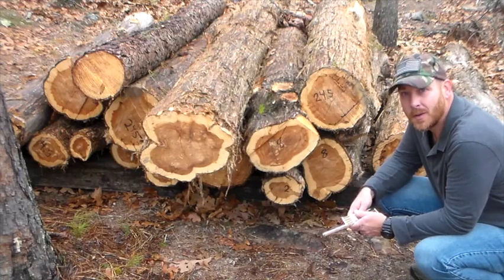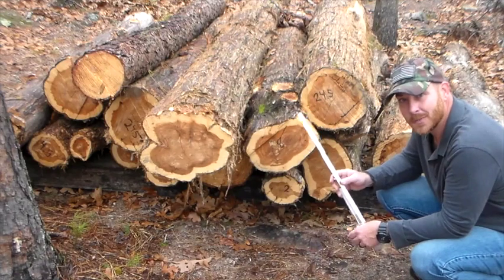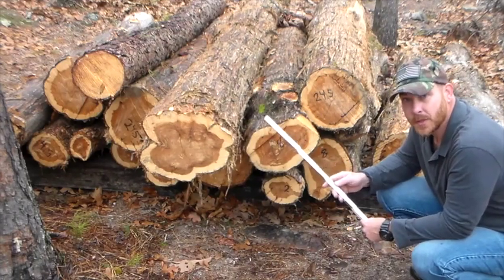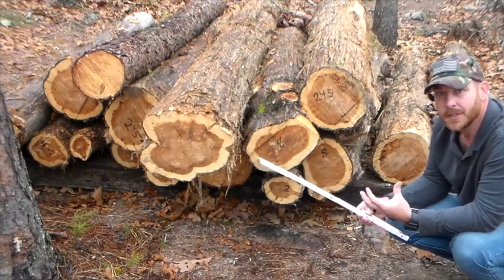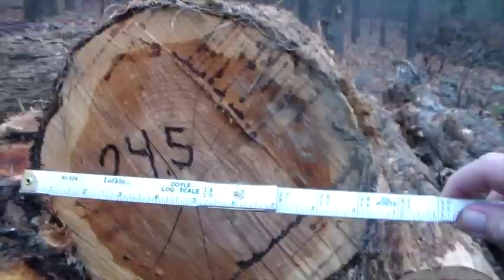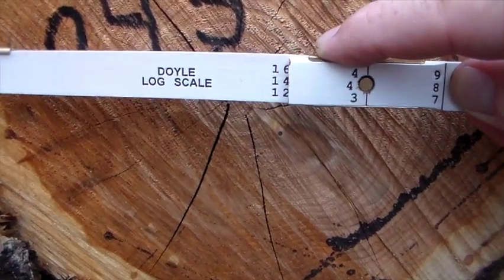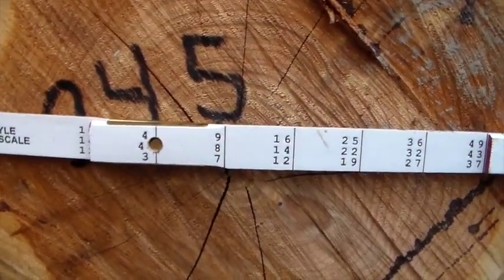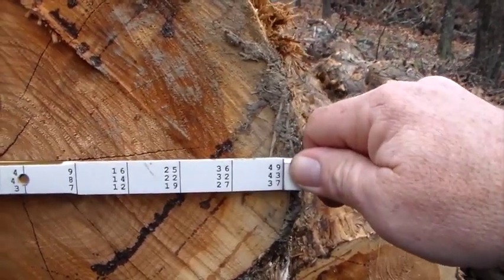Do you Doyle? The Doyle scale stick explained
The Doyle Scale is the preferred method of obtaining the approximate amount of board feet that are in a log. Watch as I show how to use this simple but useful tool relied heavily on by loggers and sawyers.

Well I'm Mountain Mike out on the mountain. Till next time.